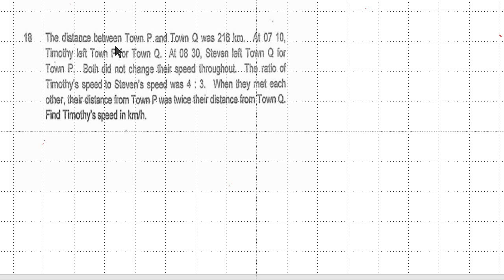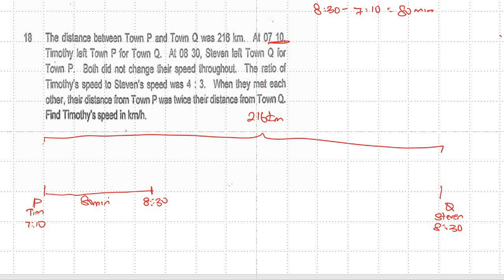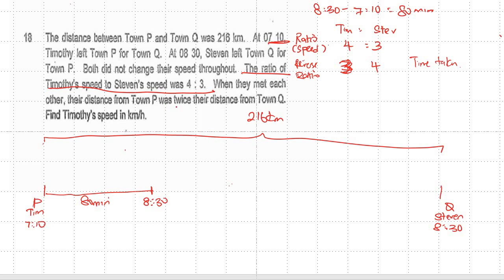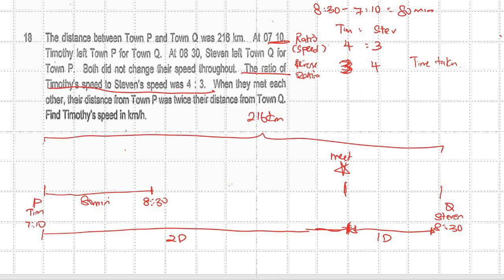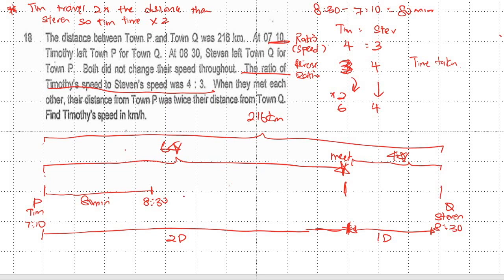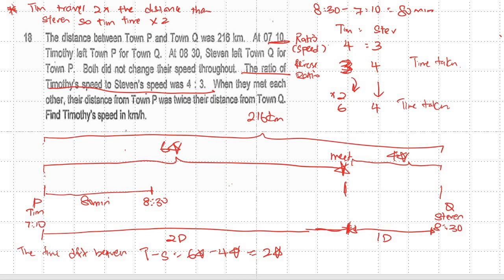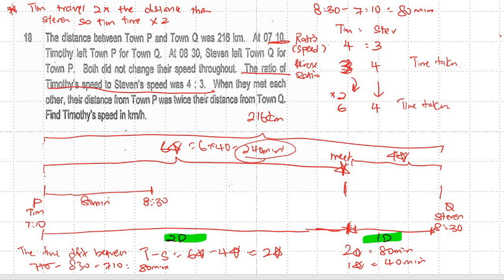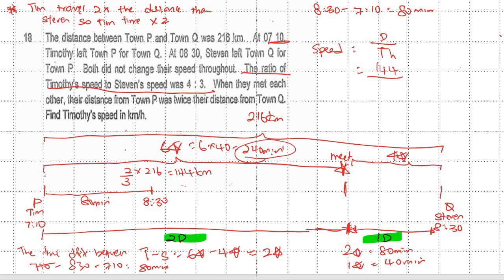SA2 Nanyang p2Q18